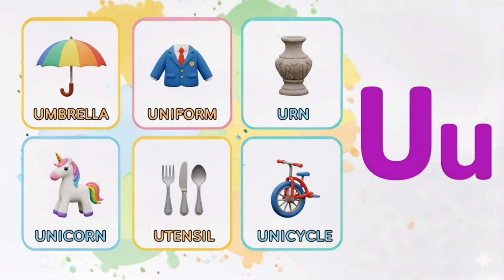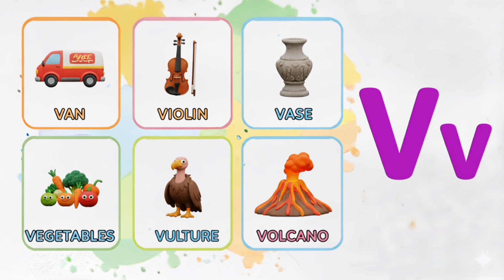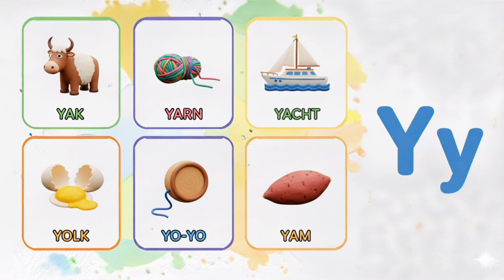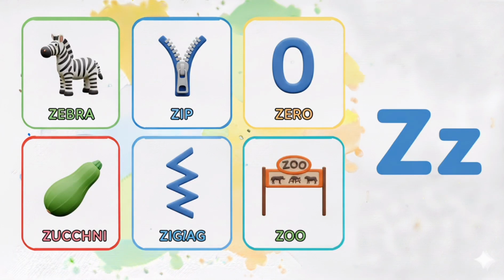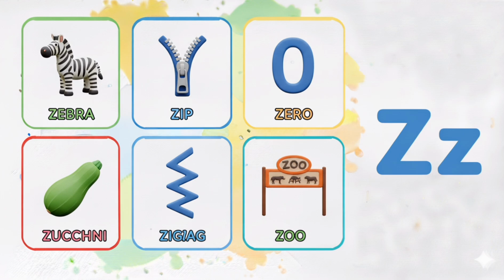Learn A to Z | English Alphabets | Fun Cartoon Learning | ABC for Kids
Welcome to our fun and colorful learning video! 🌈
In this video, kids will learn A to Z English Alphabets with cute cartoon visuals and joyful 3D animations.
Perfect for preschoolers and toddlers to recognize letters and connect them with fun words like Apple 🍎, Ball 🏀, Cat 🐱, and Elephant 🐘.
Let’s make learning exciting and full of colors! 🎨

📚 Topics Covered:
✅ A to Z Alphabets
✅ English Letter Pronunciation
✅ Cartoon Learning for Kids
✅ Educational Video for Children